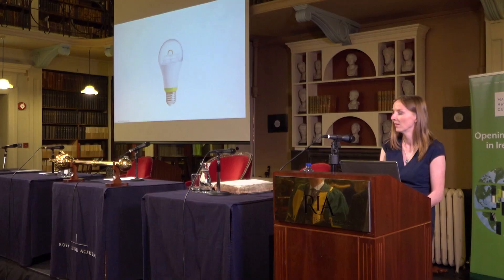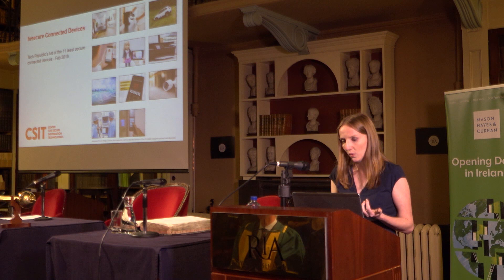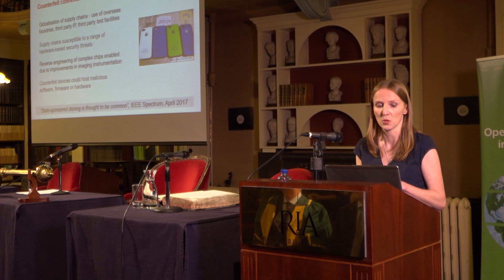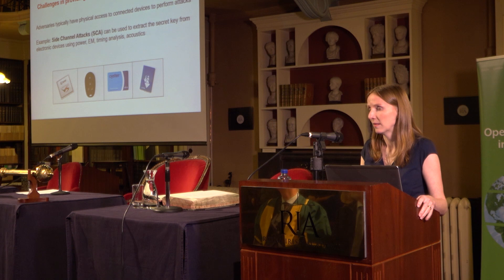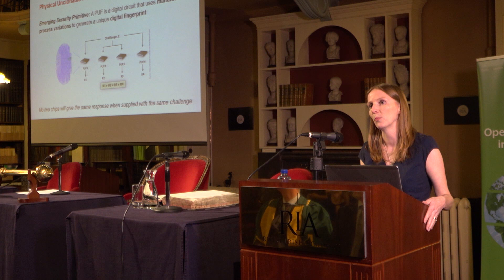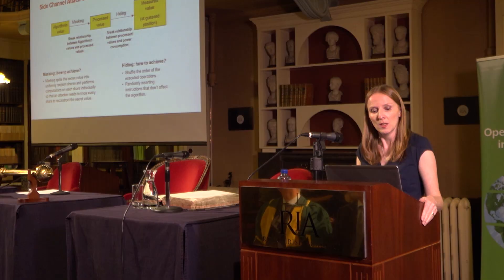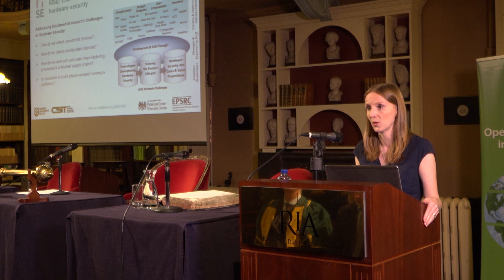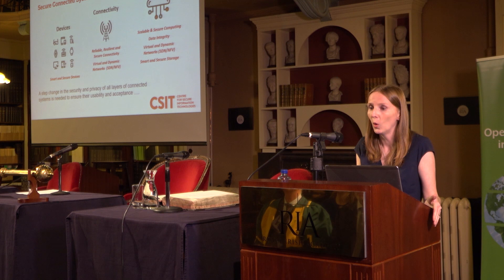Securing Connected Devices: An Arms Race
With the rapid proliferation of pervasive electronic devices in our lives, the internet of things (IoT) has become a reality and its influence on our day to day activities is set to further increase with a projected 125 Billion connected devices by 2030. However, this poses serious security and privacy issues as we will no longer have direct control over with whom and what our devices communicate. Counterfeit, hacked, or cloned devices acting on a network are a significant threat. In addition, IoT devices are often low-cost in area, low-power and typically are restricted in both memory and computing power.

This talk outlined the challenges in addressing security for resource-constrained IoT devices and some of the solutions currently being considered. The impact of quantum computers on security was also be discussed.